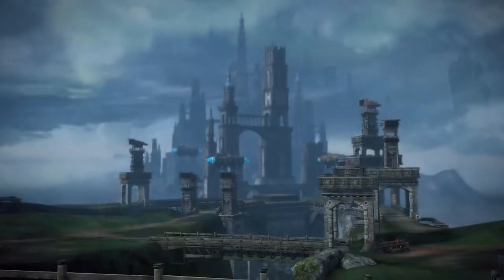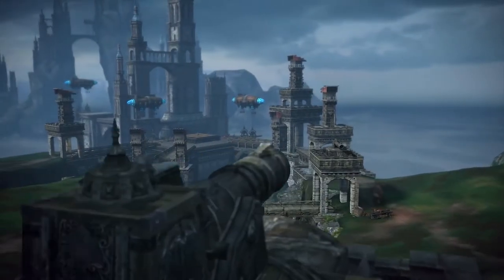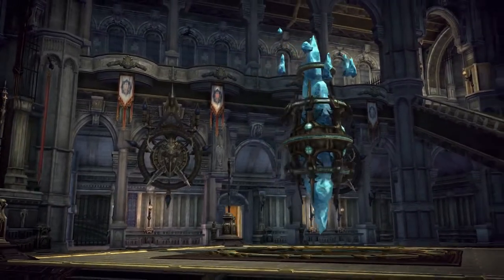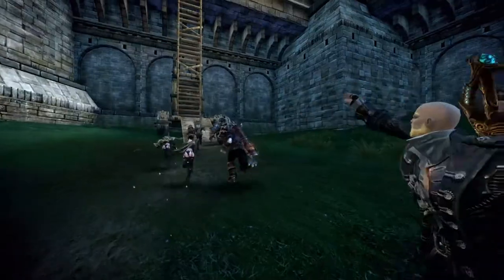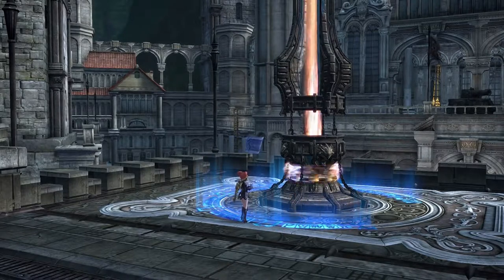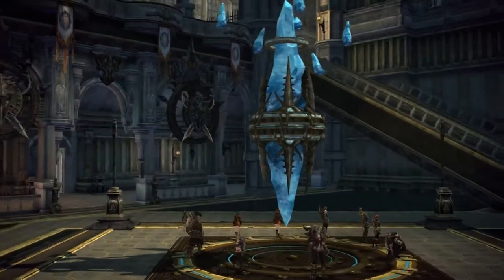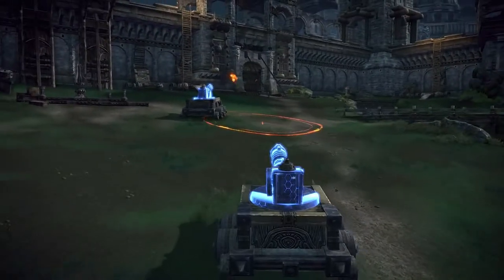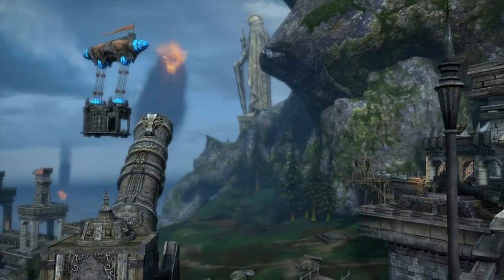TERA Corsairs’ Stronghold Trailer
Arrgh, all you boisterous buccaneers of battle! En Masse Entertainment is pleased to announce that Corsairs’ Stronghold, a new PvP Battleground for Level 65 players, arrives today for TERA players on PlayStation®4 and Xbox One. In Corsairs’ Stronghold, two teams of 20 players will alternate between attacking and defending the stronghold. As the attacking team, utilize airships, tanks, or battle on foot to fight your way to the heart of the keep and destroy the crystal inside. On defense, do everything in your power to prevent the oncoming siege! To celebrate the release of this exciting new battleground, all TERA players will receive a free Pirate Eyepatch to their in-game parcel post when they log in before May 15!

Corsairs’ Stronghold is just the beginning of a month packed with free events and content for TERA players on console this May. More player events and massive content updates are coming hard and fast and - just like TERA - it’s all completely free.